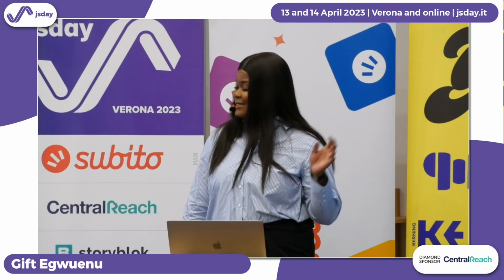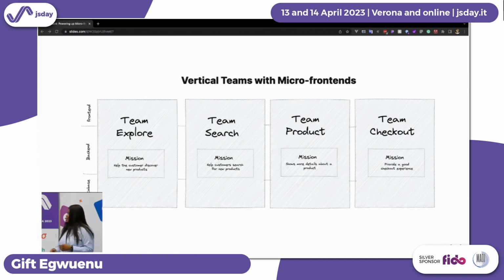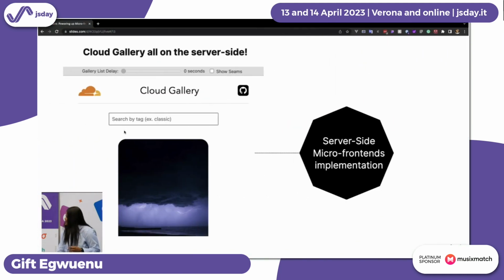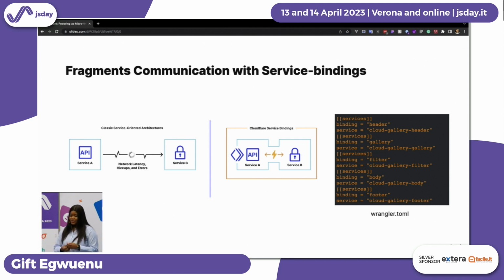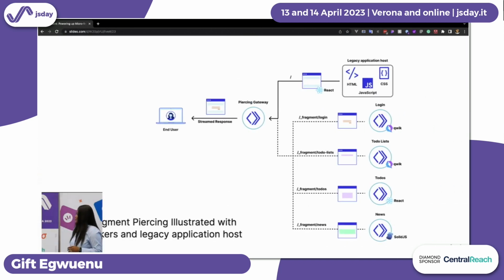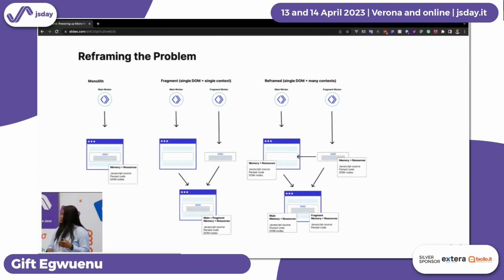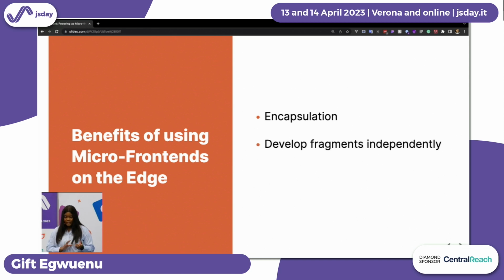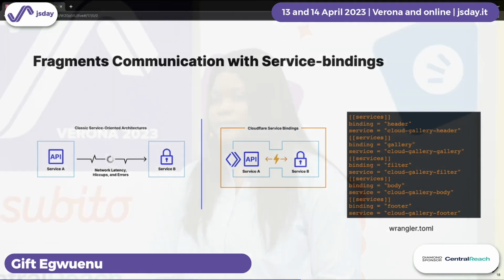Powering up Micro-frontends at the Edge! | Gift Egwuenu | jsday 2023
Today's digital landscape has become a fast-paced environment where businesses constantly look for ways to increase efficiency, reduce latency, and improve user experience. Micro-frontends offer a new approach to front-end development, addressing these challenges by breaking down monolithic front-ends applications into smaller, independent, and reusable components, making them easier to deploy, manage, and scale. As part of this talk, we will explore micro-frontends and how to gradually incorporate the architecture into existing codebases using Cloudflare Workers. It can be time-consuming to completely migrate a legacy application using the micro-frontends approach, so we'll explore ways to effectively and efficiently adopt and implement micro-frontends. This talk will give attendees a strong foundation for creating micro-frontends powered by Cloudflare Workers to enable them to enhance their applications leading to better user experience and increased performance.

jsday 2023 happened in Verona and Online on 13th  and 14th April 2023
Info and details of this edition: